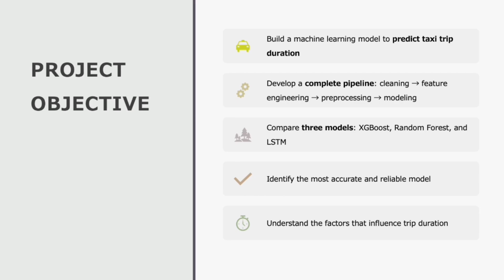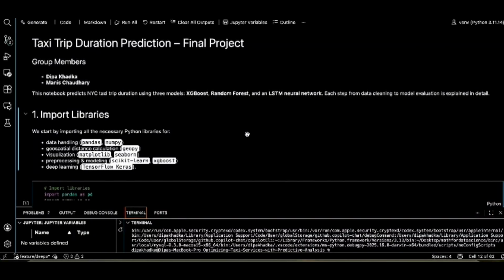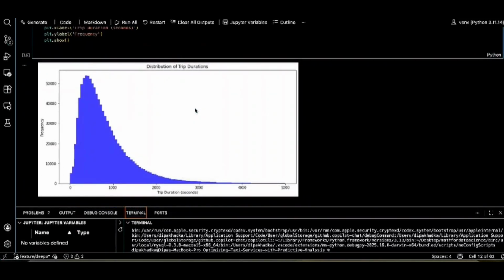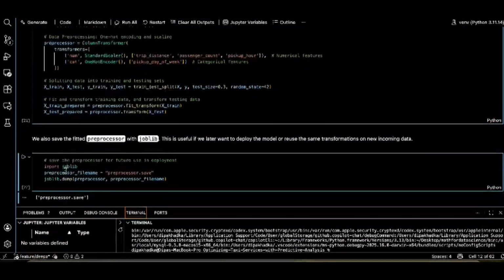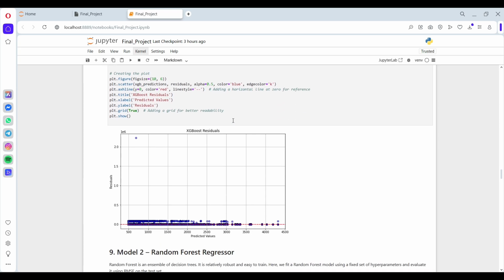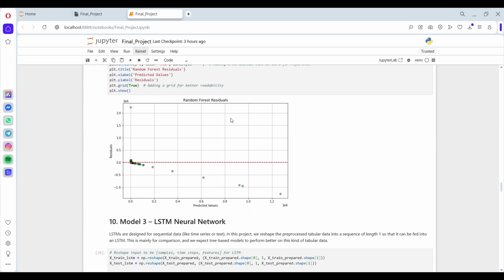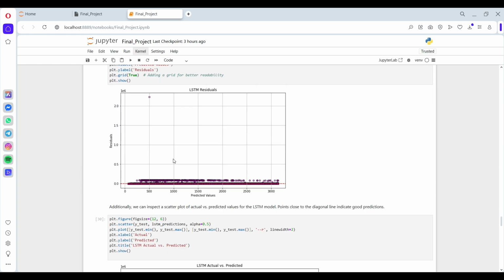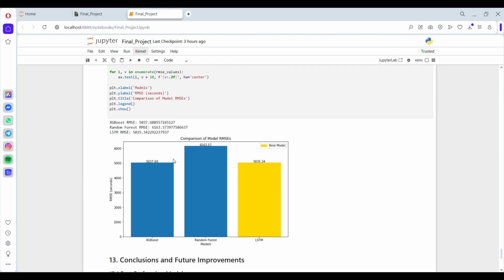December 8, 2025